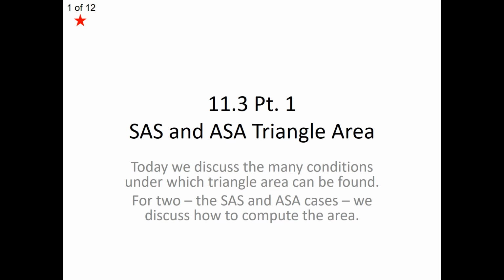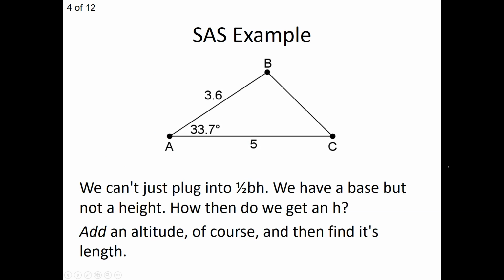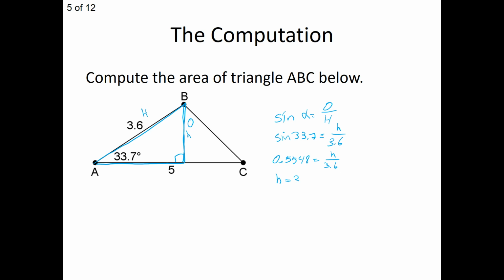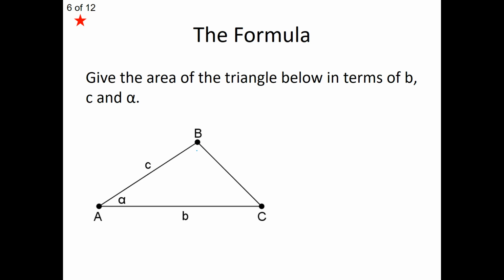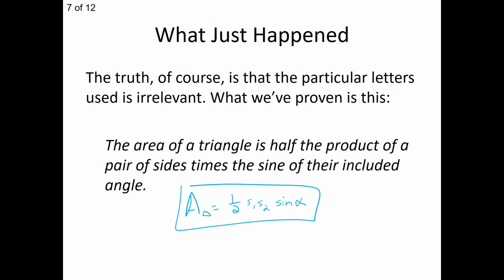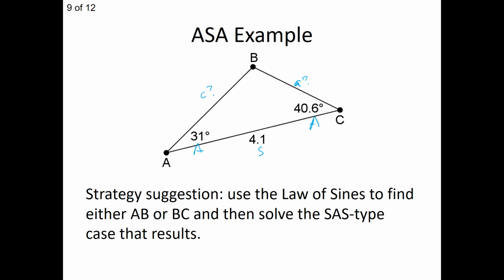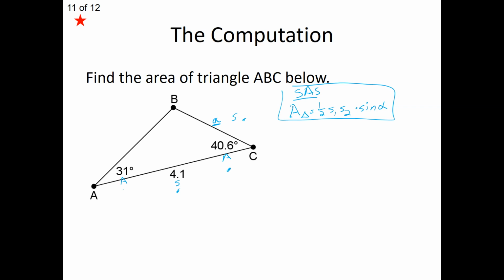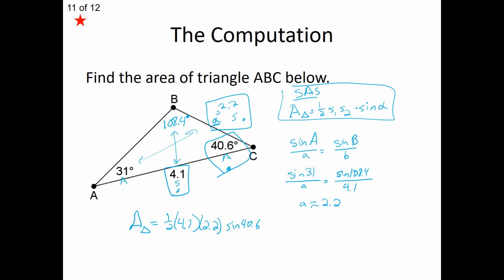AG - 11.3 VN Pt. 1 SAS and ASA Triangle Area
Academic Geometry
Chapter 11
11.3 VN Pt  1 SAS and ASA Triangle Area